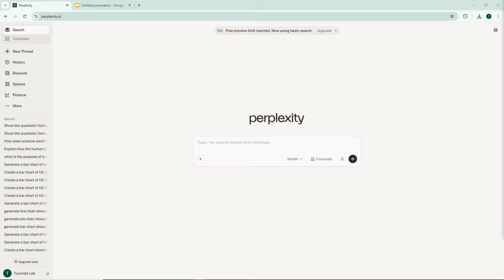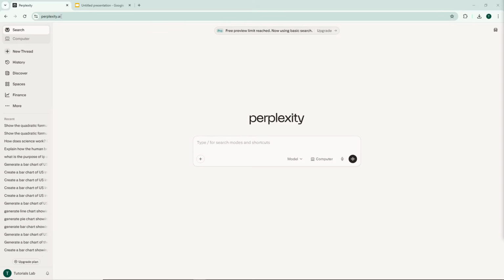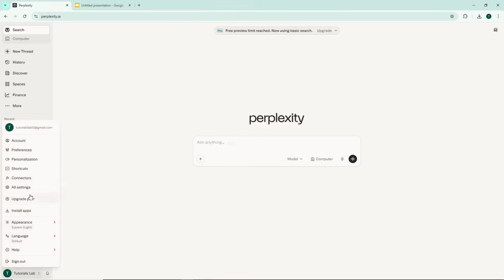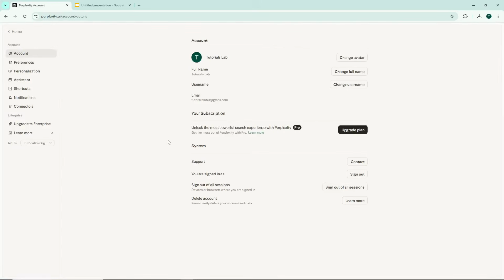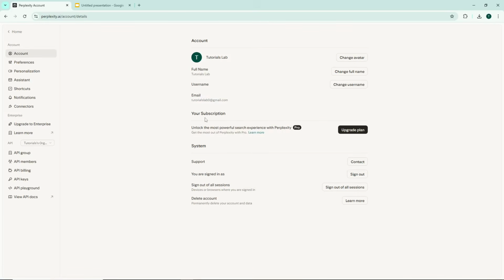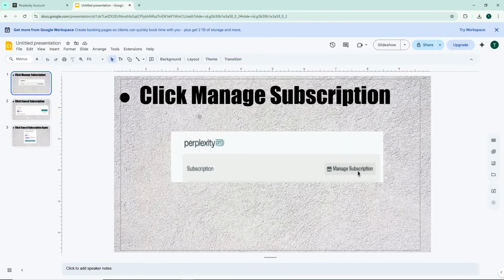How to Cancel a Perplexity AI Subscription (Tutorial 2026)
Along the way, you'll learn how to cancel Perplexity AI subscription, cancel Perplexity AI premium account, stop Perplexity AI billing, end Perplexity AI membership, unsubscribe from Perplexity AI, Perplexity AI cancel recurring payment, steps to cancel Perplexity AI, manage Perplexity AI subscription, terminate Perplexity AI plan, discontinue Perplexity AI service, cancel Perplexity AI trial, how to stop Perplexity AI